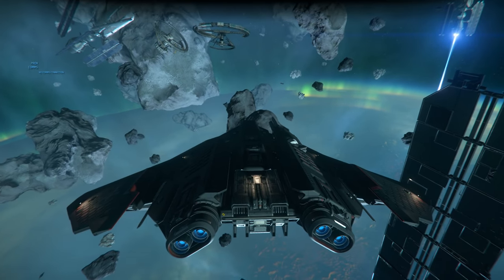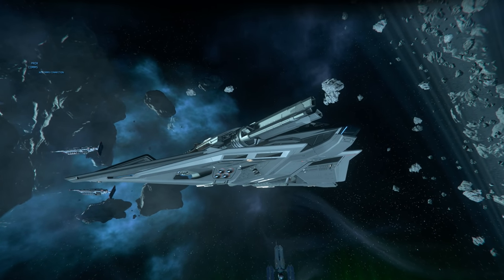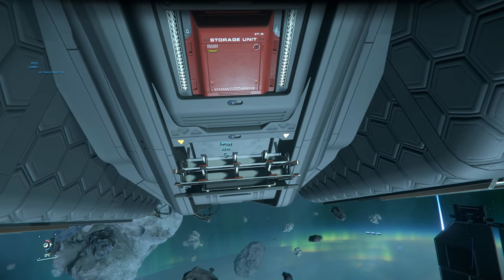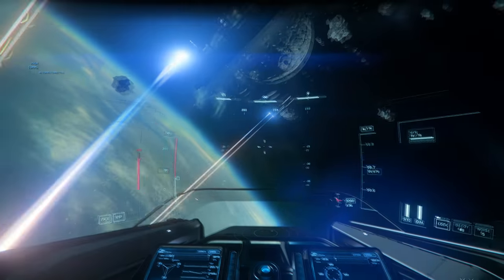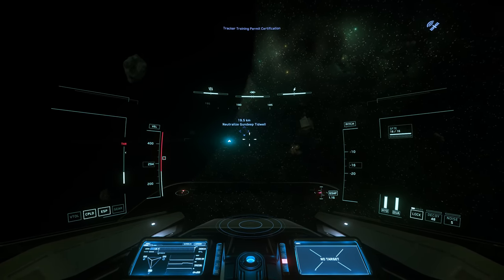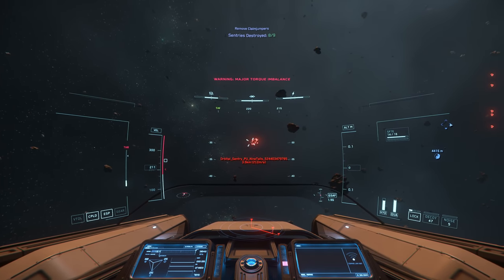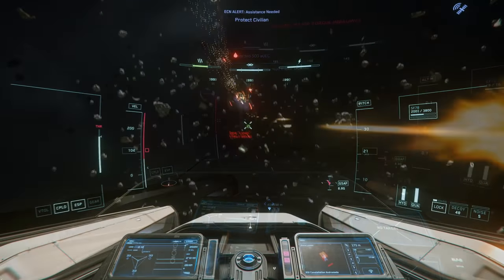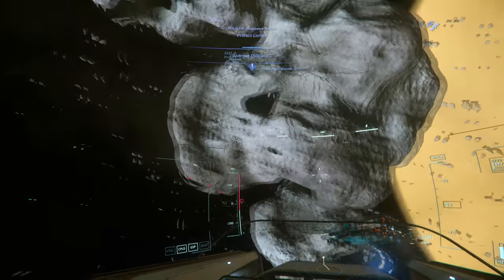Star Citizen: Ares First Look & Combat Evaluation!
Ares Starfighter, a monster, a mess? Let's check it out and see how the 2 variants do in combat!